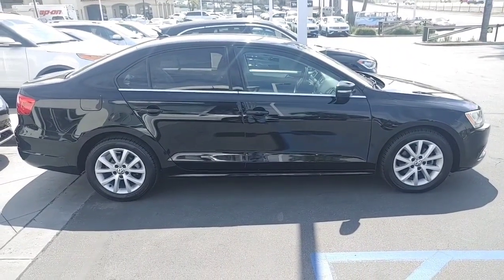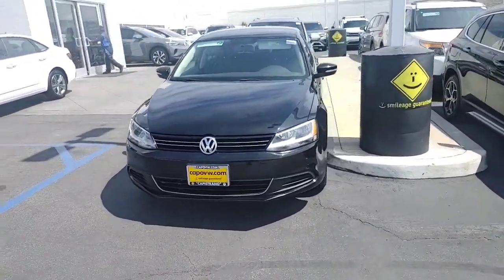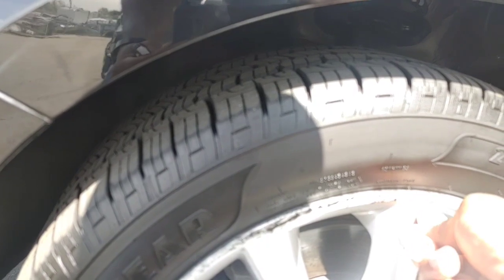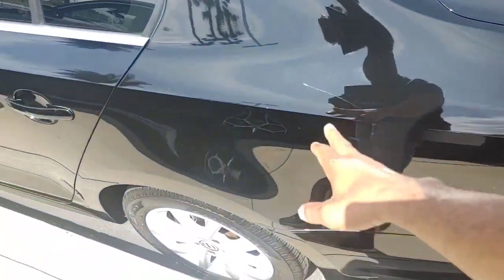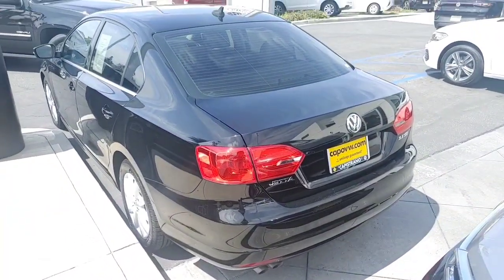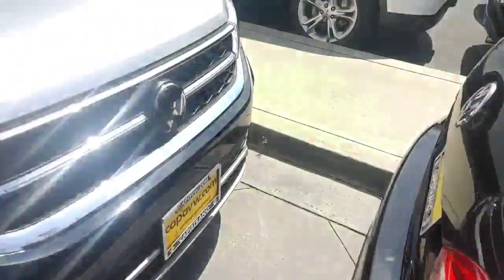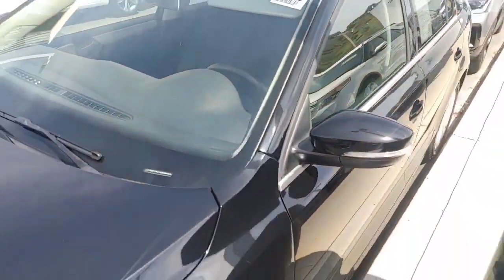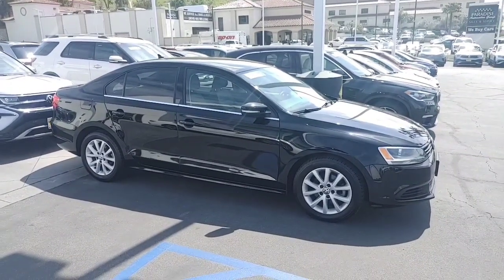Quick introduction video for David from Buddy Capistrano VW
2013 Volkswagen SE